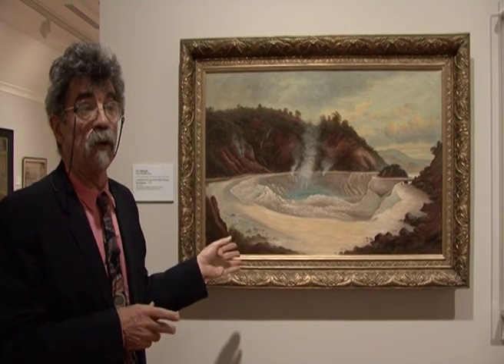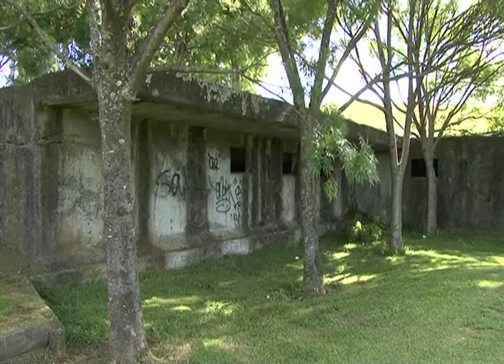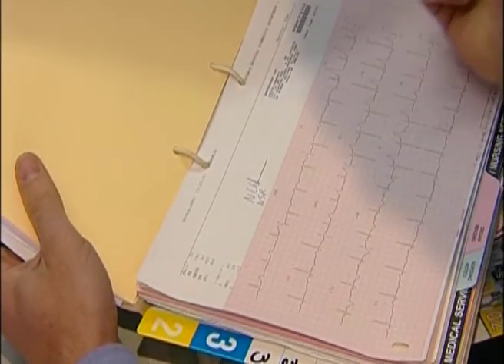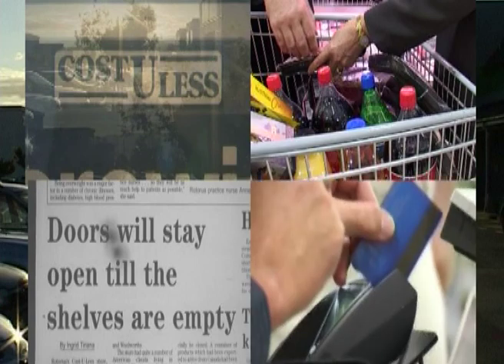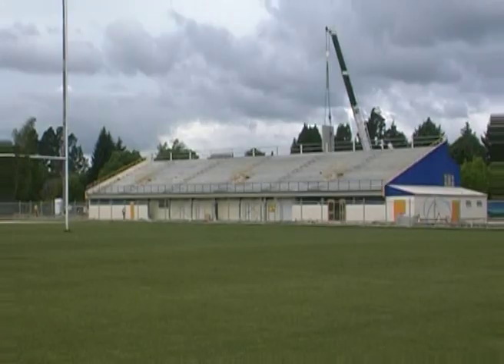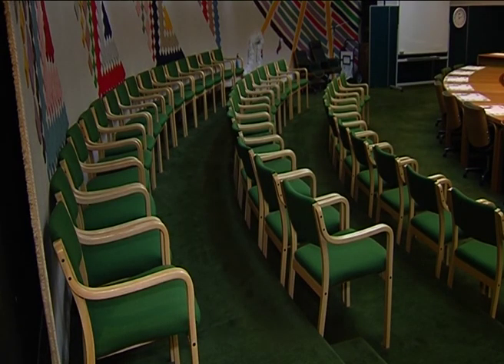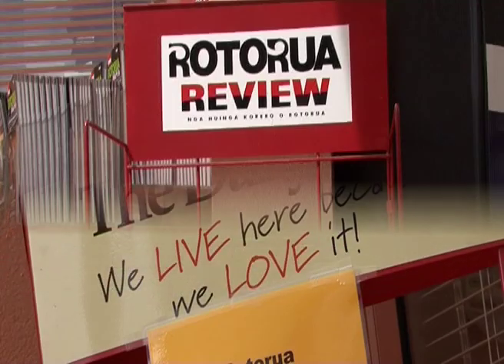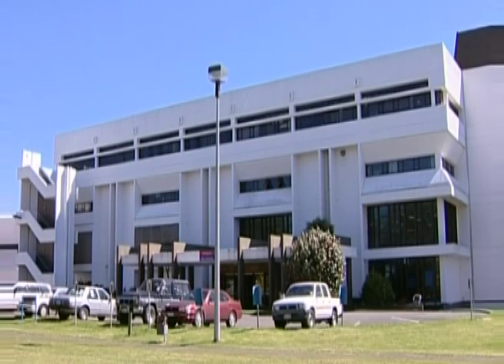Rotorua Decade: Episode 4 - July, August & September 2000